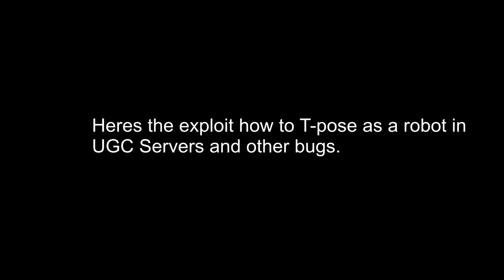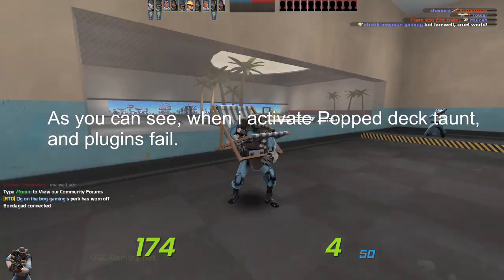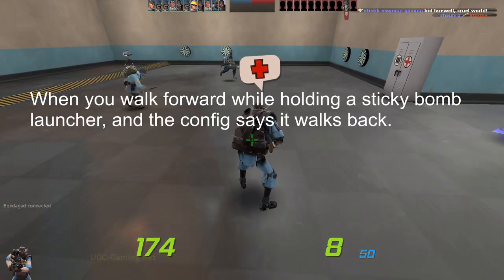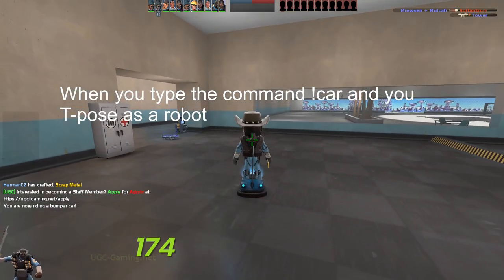TF2 - Robot exploit (UGC Servers)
Exploit is about how to A-Pose as a robot in UGC Servers and other bugs
Discord link soon!
Im back earlier so.